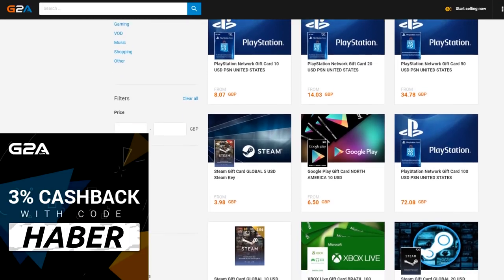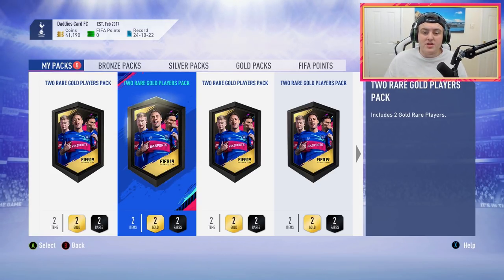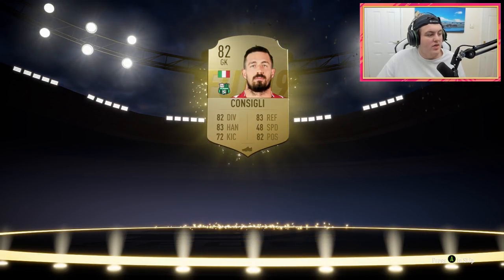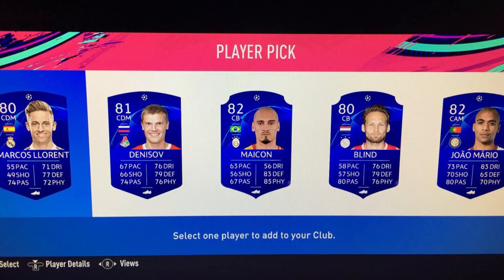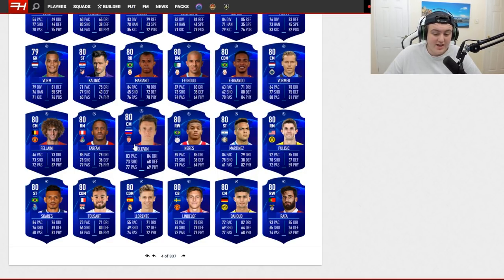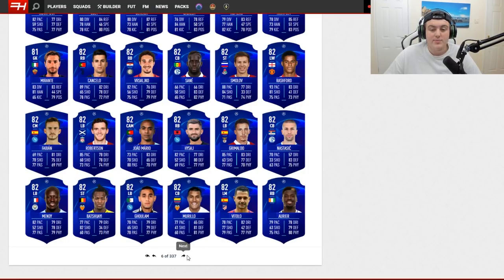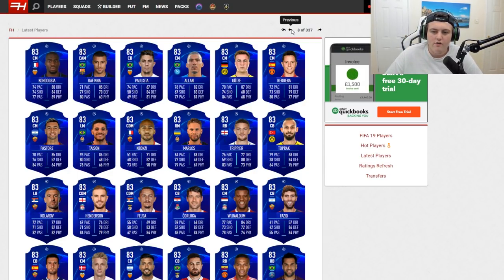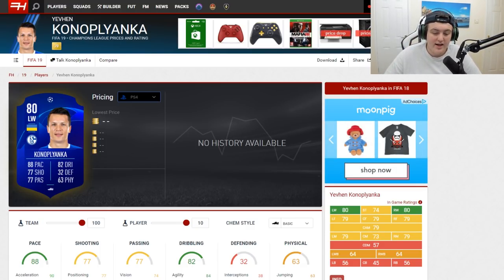THE FIRST UEFA CHAMPIONS LEAGUE PLAYER PICKS! FIFA 19 ULTIMATE TEAM!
The First FIFA 19, UCL, Uefa Champions League Player Picks, and player pick packs!